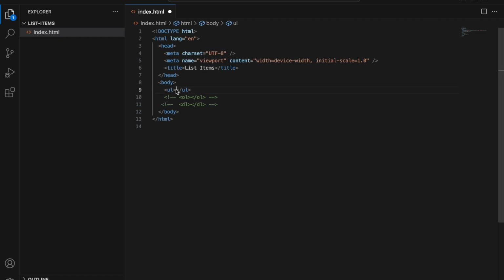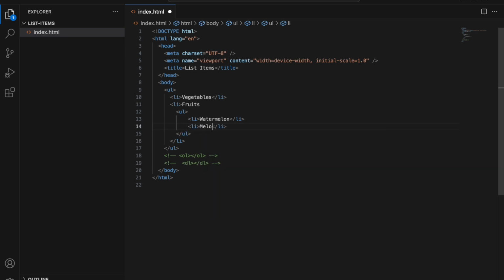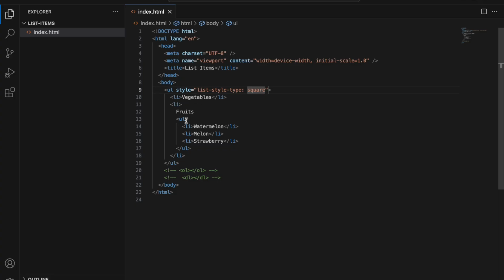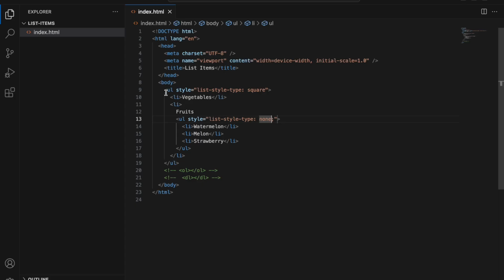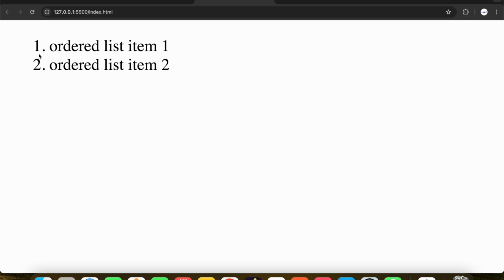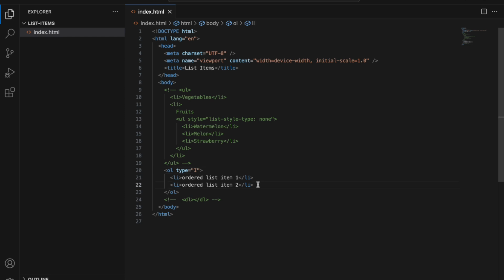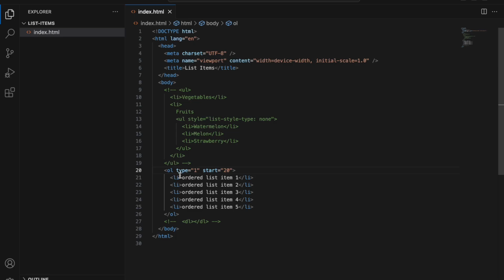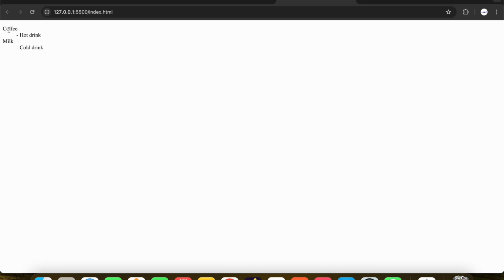How to Display List Items in HTML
In this video, we'll show you how to effectively display and style list items in HTML, including unordered, ordered, and definition lists. Whether you're organizing content for your website or enhancing the readability of your posts, understanding HTML lists is essential.

What You'll Learn:
- How to create unordered lists (ul) with custom bullet styles.
- How to create ordered lists (ol) with different numbering styles and starting points.
- How to create definition lists (dl) to pair terms with their descriptions.

Timestamps:
0:00 Introduction
0:12 Unordered Lists (ul)
2:00 Ordered Lists (ol)
3:57 Definition Lists (dl)
4:42 Conclusion